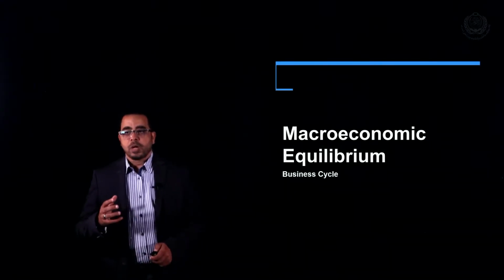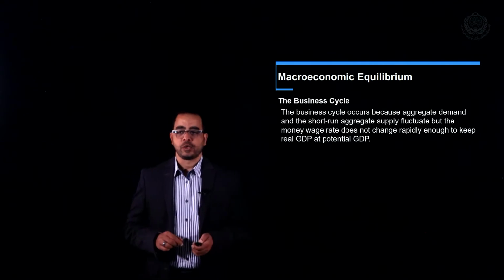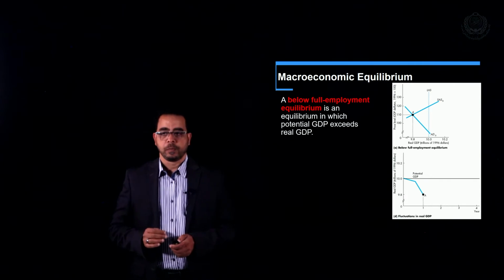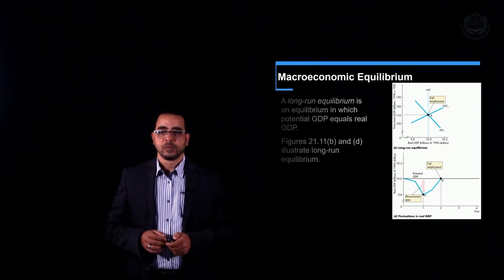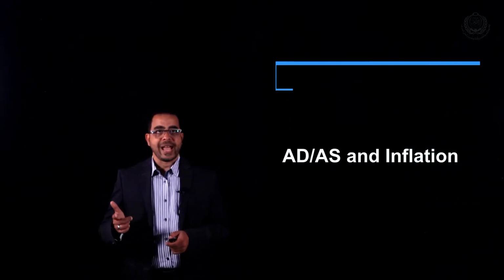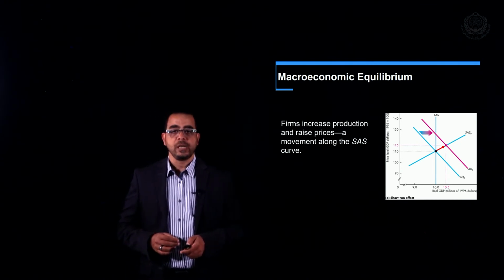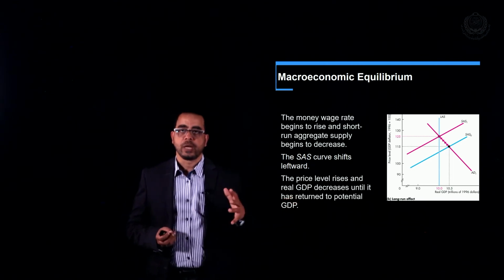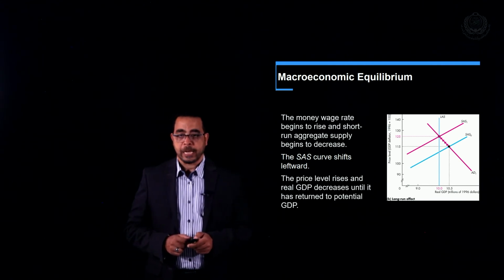EL124 - Lecture 6: Aggregate Supply and Aggregate Demand - Unit 4: Business Cycle